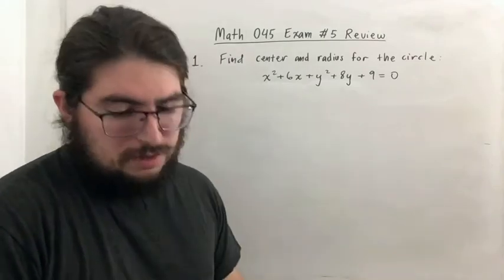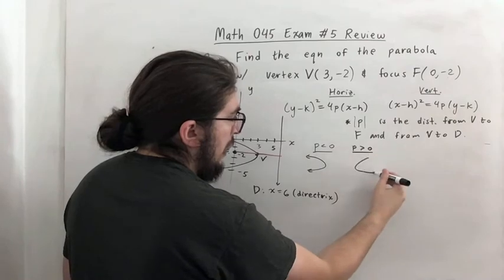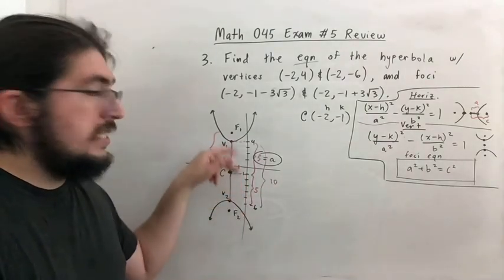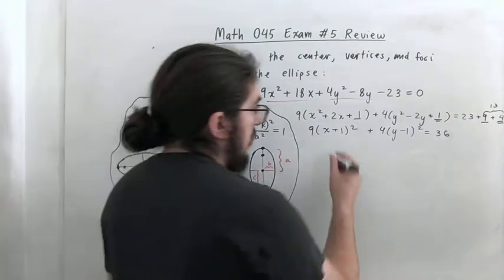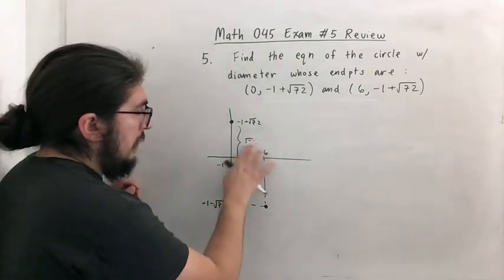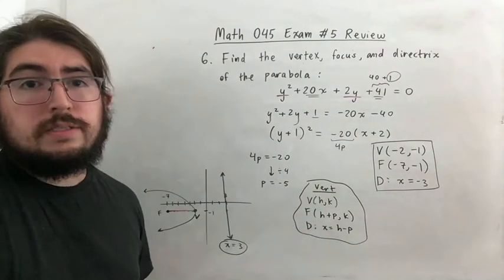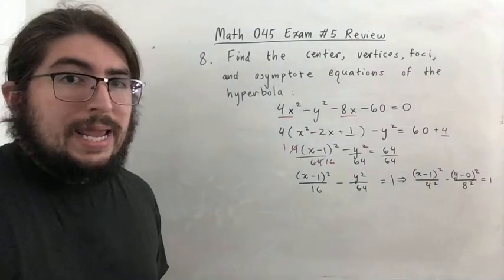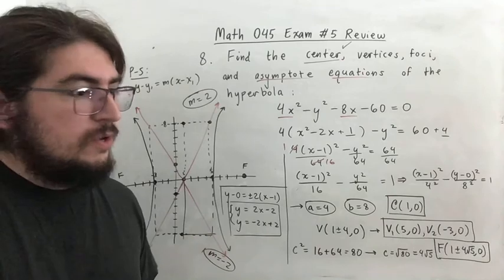College Algebra Exam #5 Review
Review for Exam #5 for Math 045 at Long Beach City College. Review includes Conic Sections: Circles, Parabolas, Ellipses, and Hyperbolas.